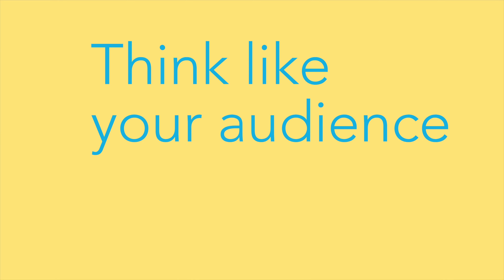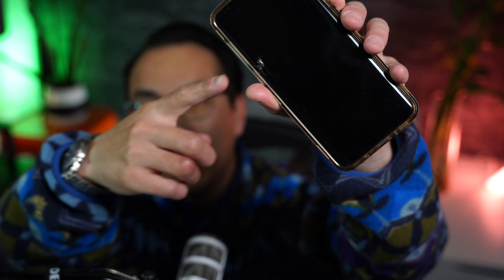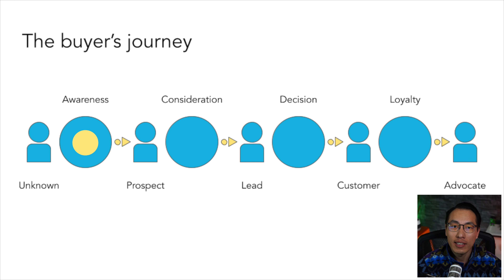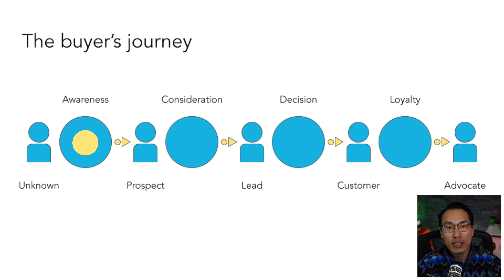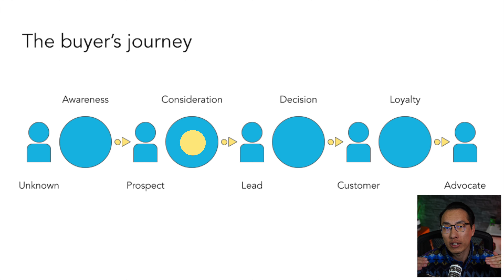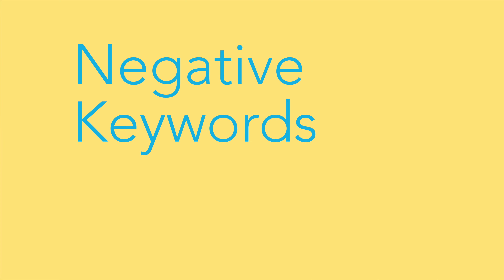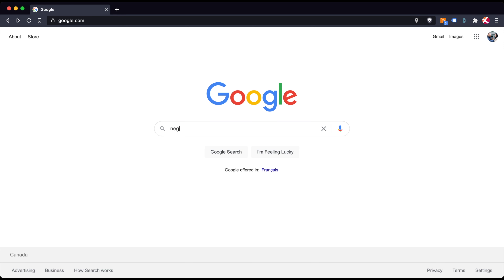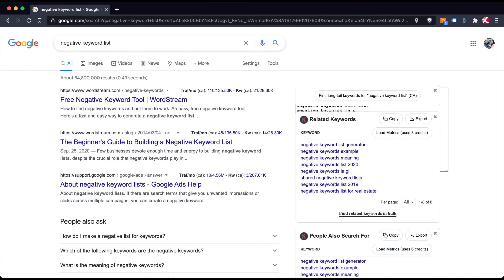The secret keyword research tool no one tells you about...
These are my top three tips for an effective Google Ads keyword strategy.
I'm also going to share a secret that not many people know or talk about.

0:00 - Intro
0:29 - Montage
1:11 - Back in the office
1:35 - Tip #1
4:56 - Tip #2
6:46 - Tip #3
8:12 - Pssst...
9:12 - Outro

What is a search query report?

What is phrase or broad match?

What is an n-gram?

Thank you to Brainlabs for creating this extremely useful script.